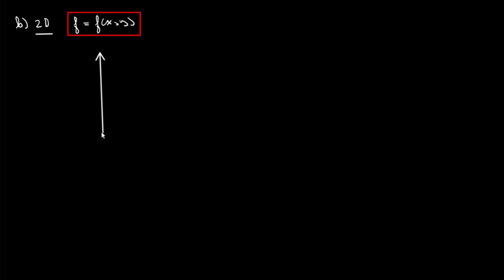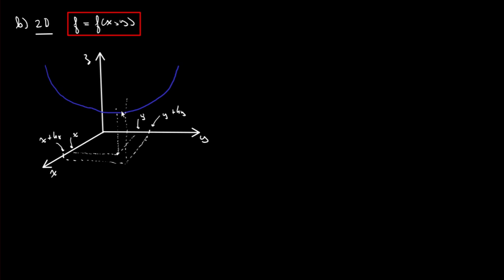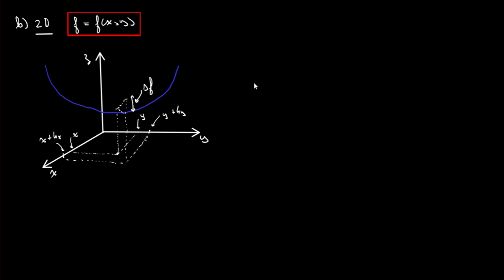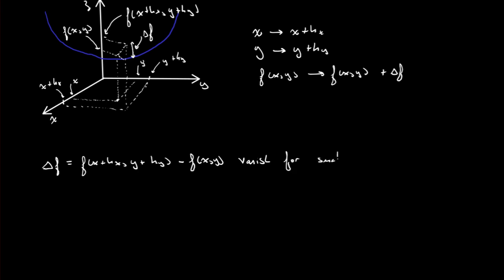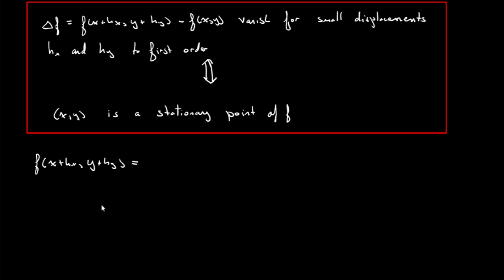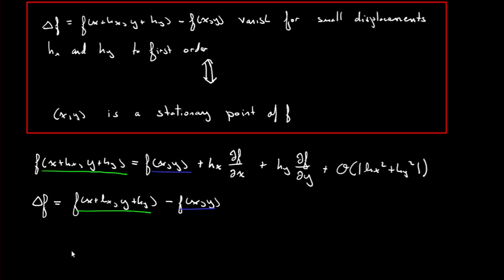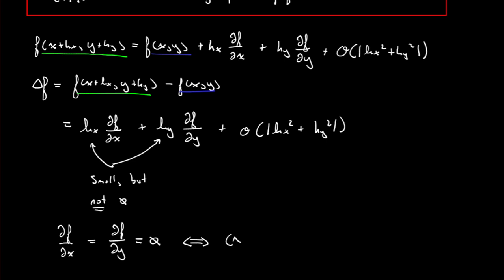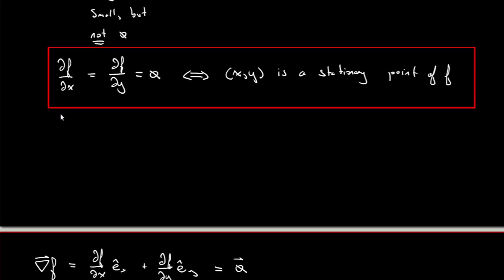Calculus of Variations 1.2b: Stationary Points of a Curve in 2D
Part 1.2b of a lecture series on the calculus of variations. The notion of a stationary point is investigated in 2D.